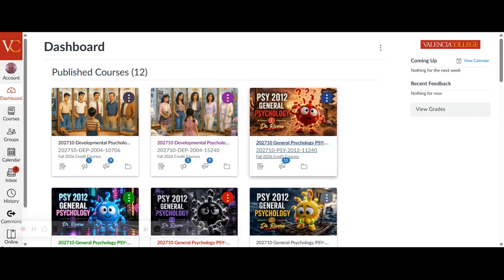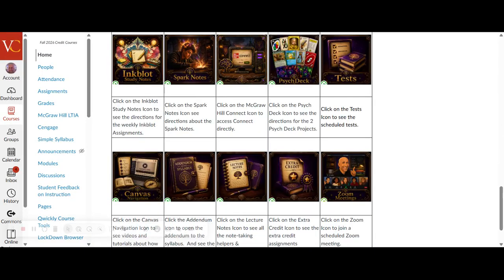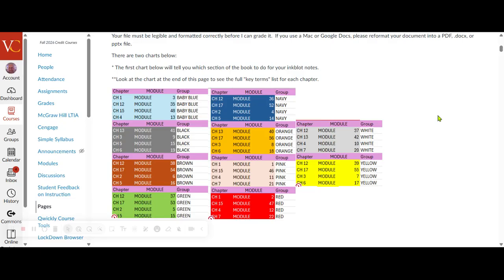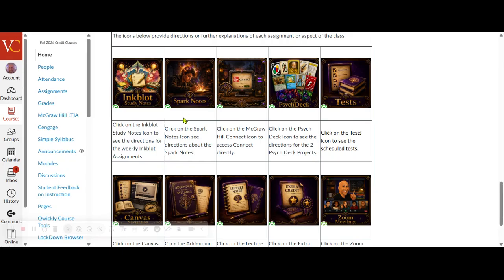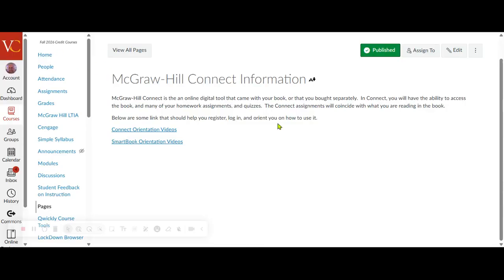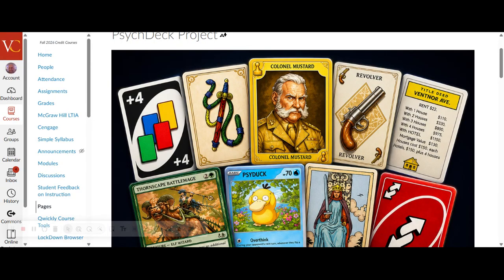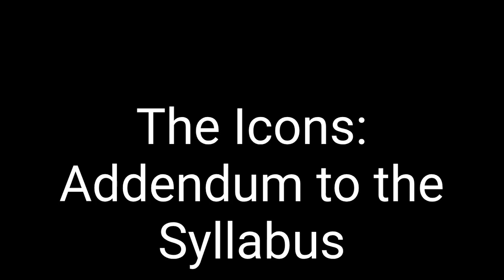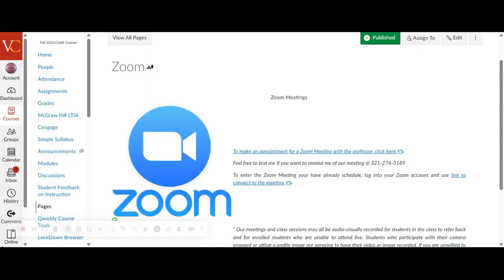Fall 2026--Navigation Video